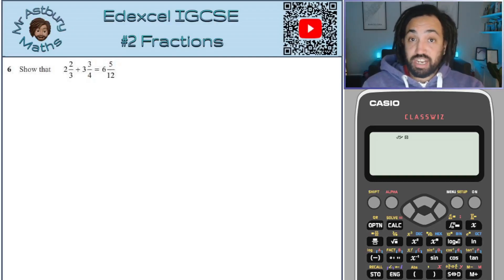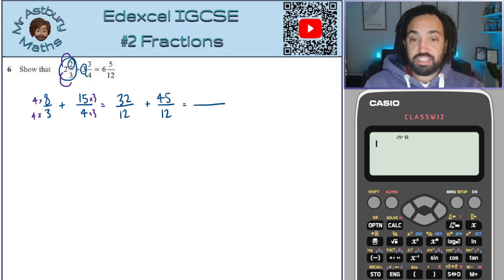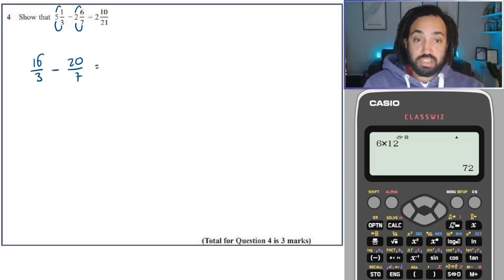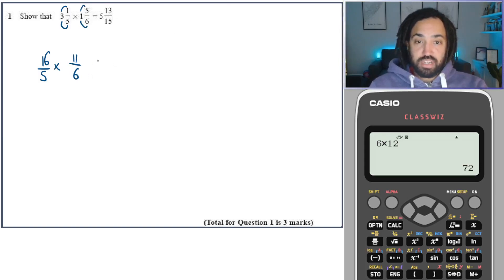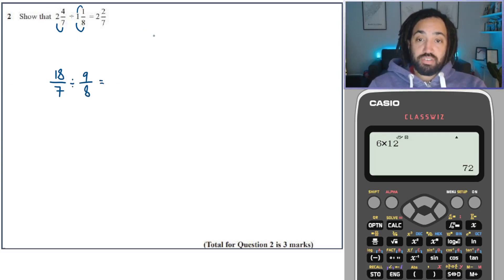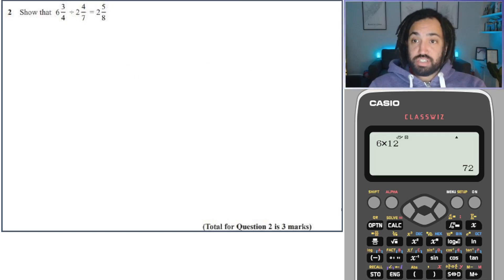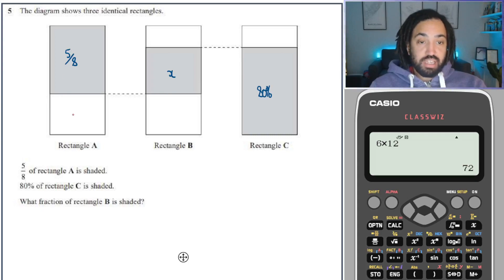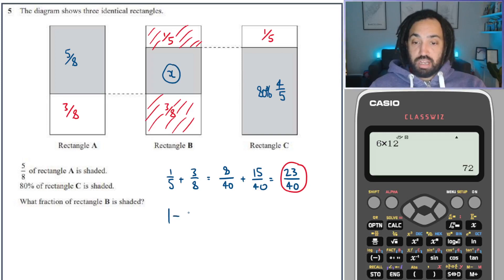#2 Fractions - Series 2 Edexcel IGCSE Exam Questions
Chapters:
00:00 Introduction
00:11 Question 1
02:12 Question 2
03:35 Question 3
04:41 Question 4
06:03 Question 5
07:01 Question 6